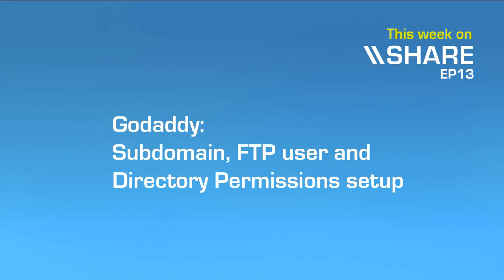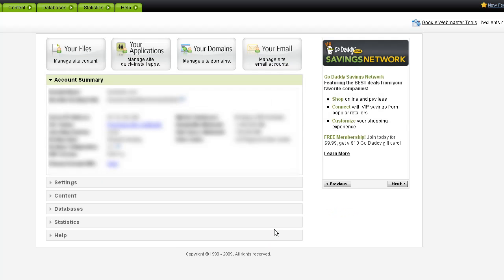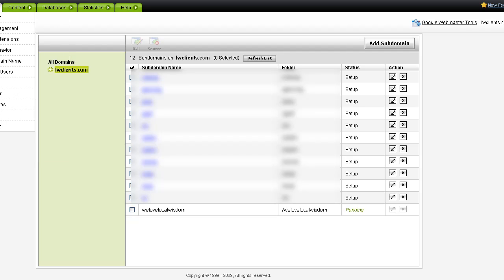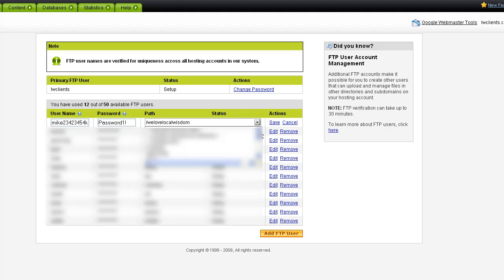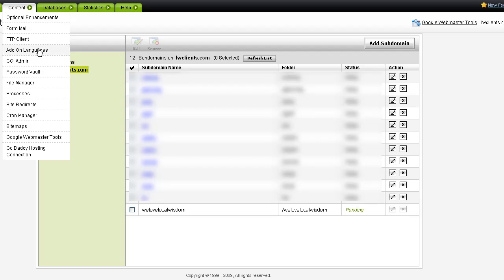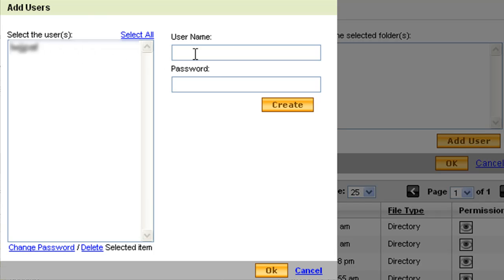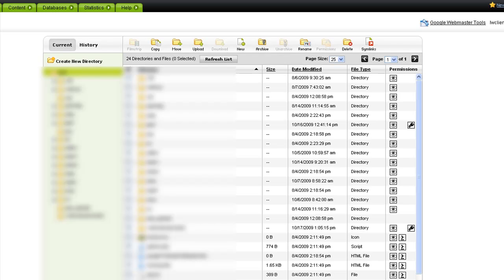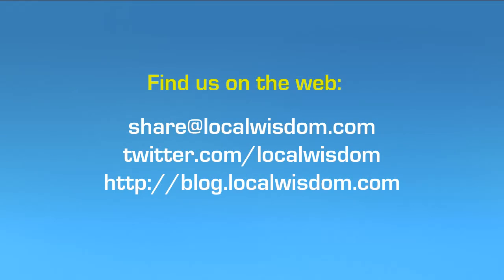Local Wisdom \\Share EP13:Setting up subdomains, ftp users and directory permissions on Godaddy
Ever wanted to setup a client staging site that is locked down to the client, has an ftp user account for your developer and is a subdomain of your companies domain?  We show you how off of Godaddy's shared hosting.